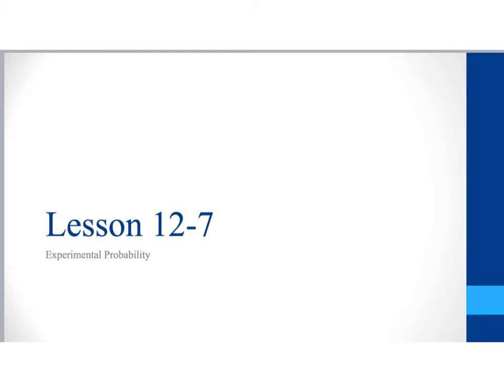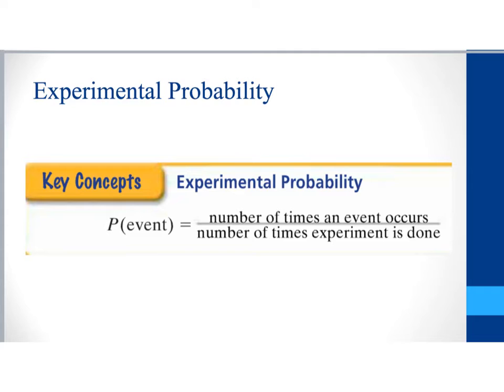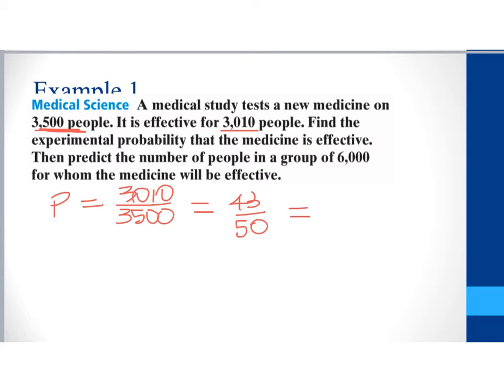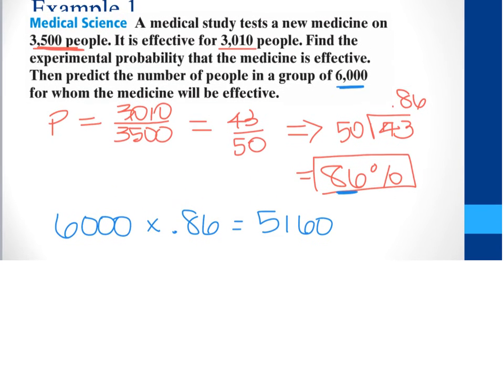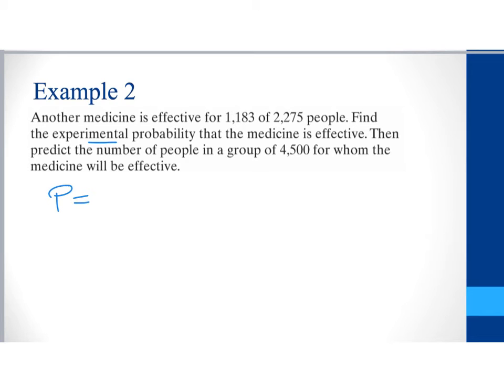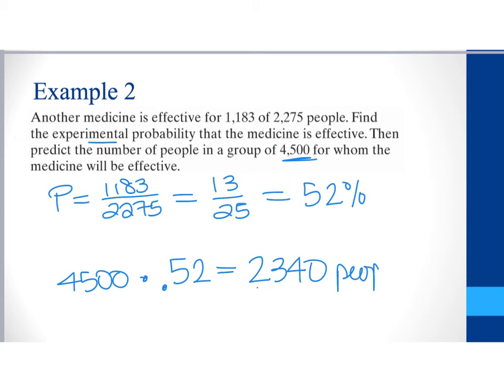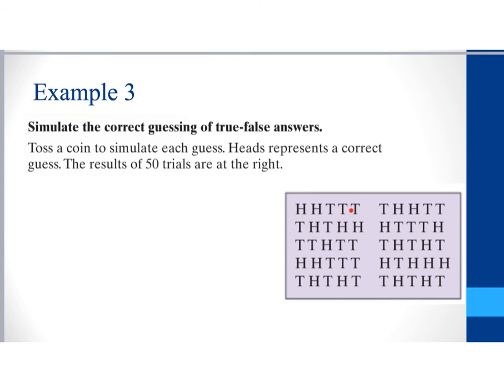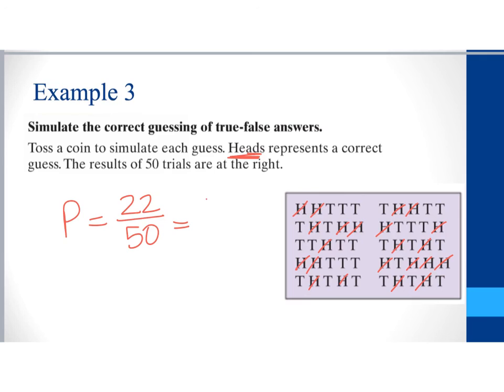Math 7 12-7